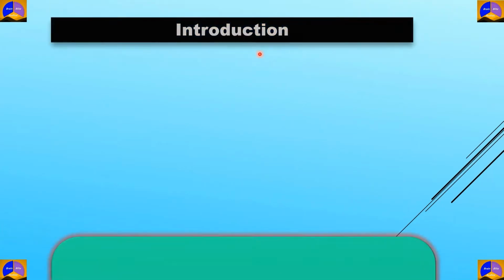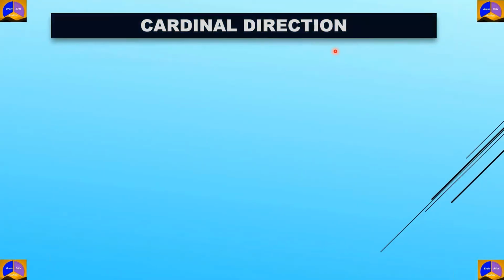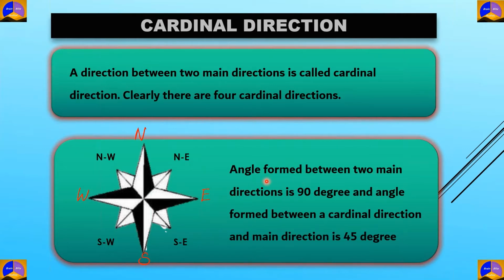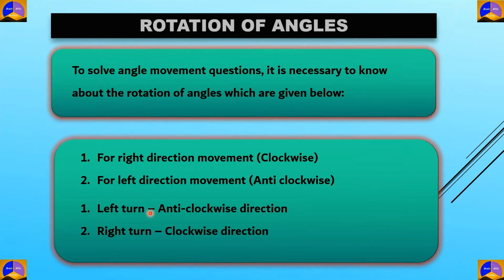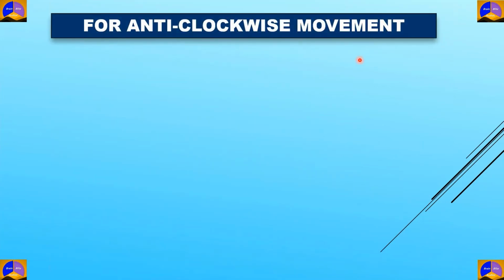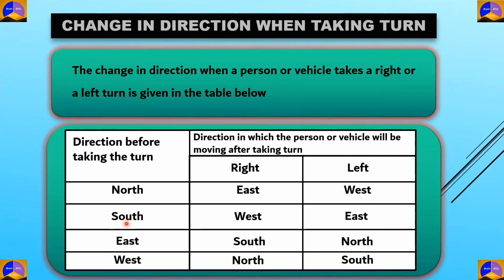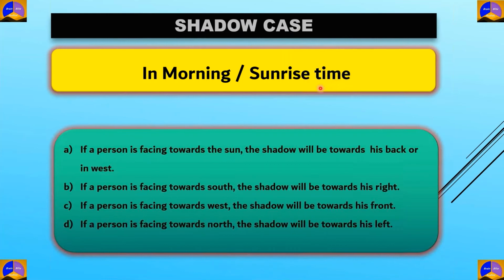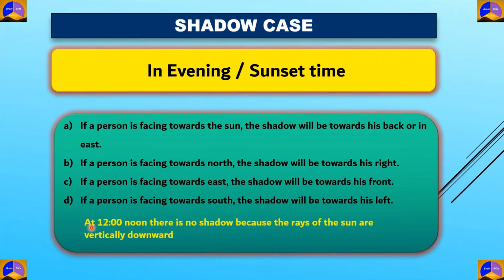MAT Tips for NTSE, Olympiad, NSE, PSC and UPSC - Sense of Direction - Introduction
A mental ability test, also known as a mental aptitude test, analyses the overall potential of a student and helps determine their strengths and weaknesses. It evaluates different skill sets through various types of questions, which are based on multiple abstract topics and need to be answered within a specific time frame. Students need to apply their presence of mind and logical reasoning skills while attempting a mental ability test.

Sense of direction is the ability to know one's location and perform wayfinding. It is related to cognitive maps, spatial awareness, and spatial cognition. Sense of direction can be impaired by brain damage, such as in the case of topographical disorientation.